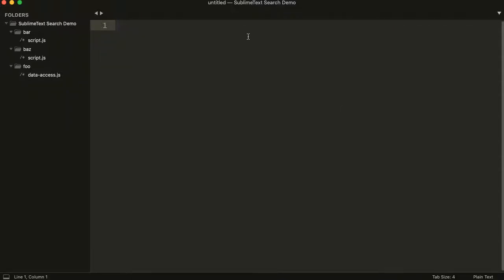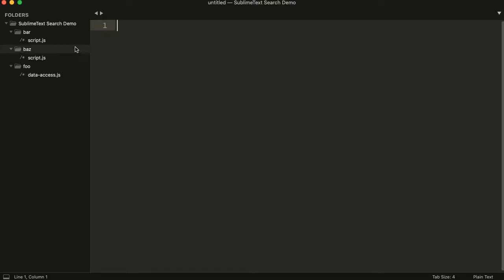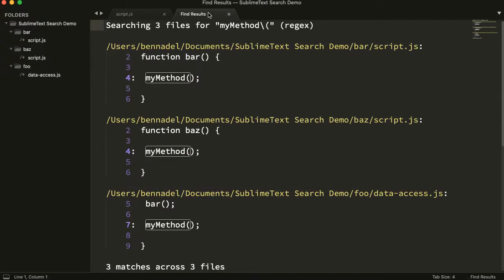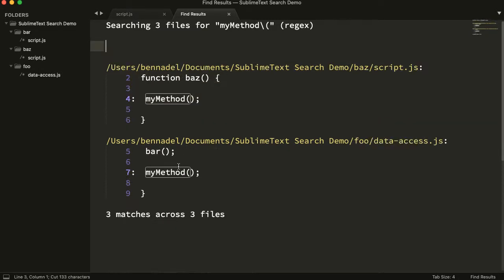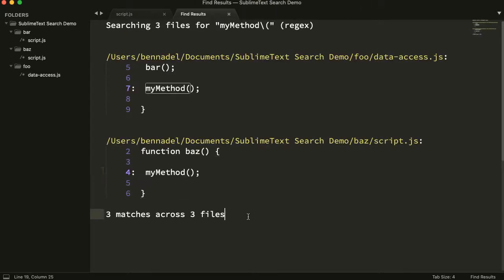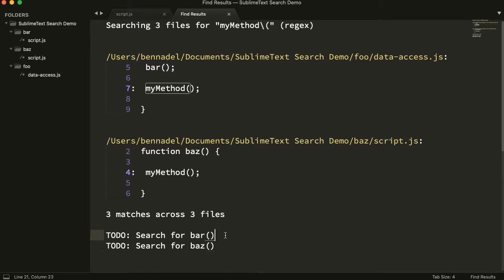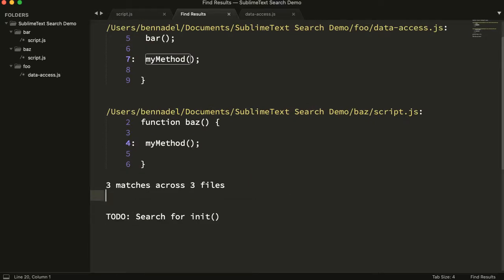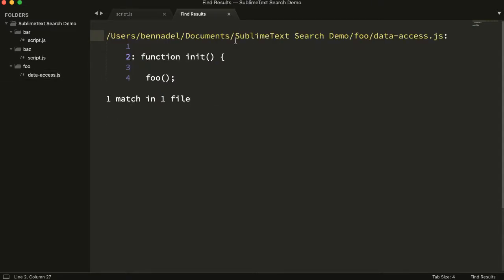The SublimeText 3 Extended Find Results Tab Is A "Living Document"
Ben Nadel looks at the extended Find-and-Replace feature in SublimeText 3 and demonstrates that the Find Results tab is a "living document" that you can add, edit, and delete from during your search endeavors.